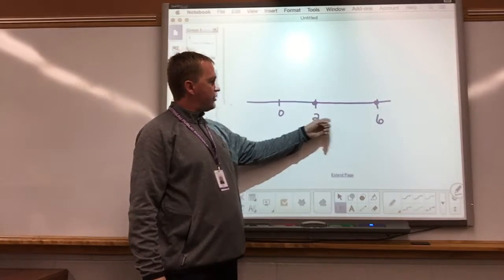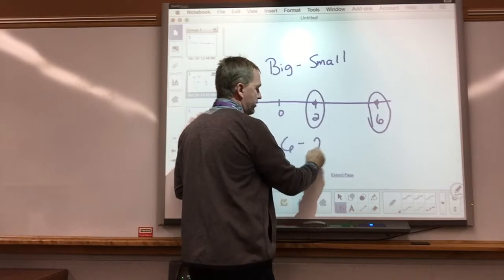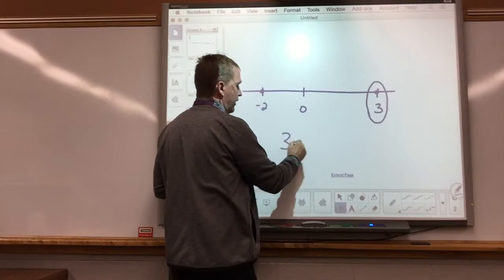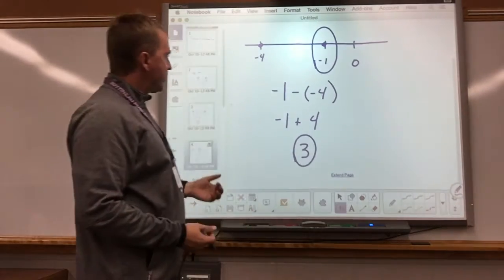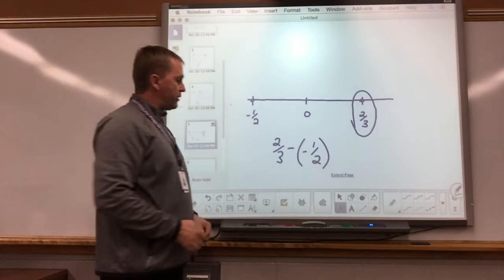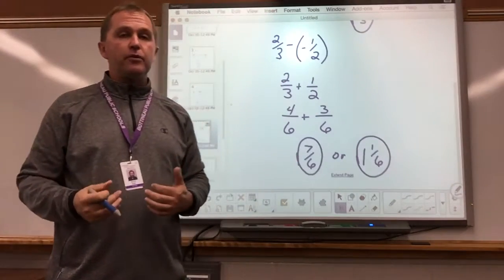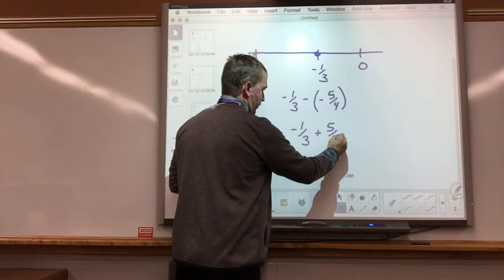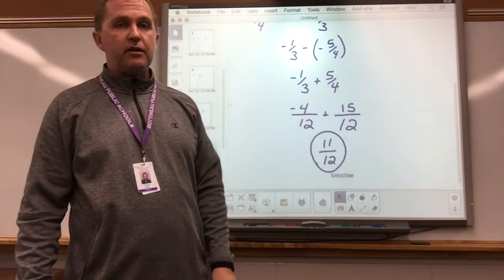Distance on a Number Line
This video focuses on helping students find the distance between 2 points on a number line.